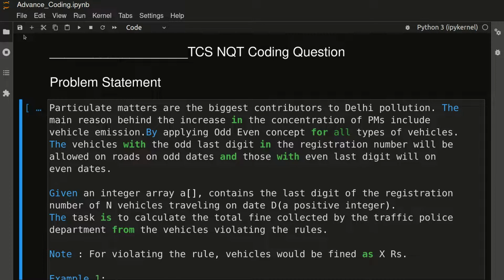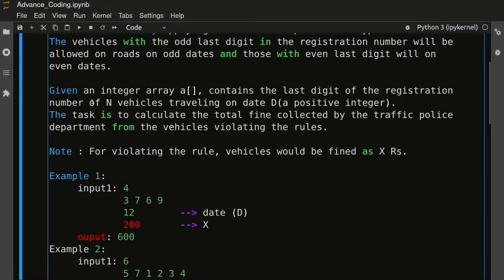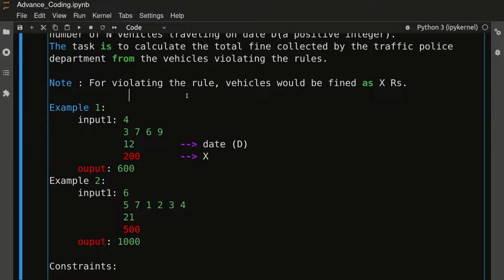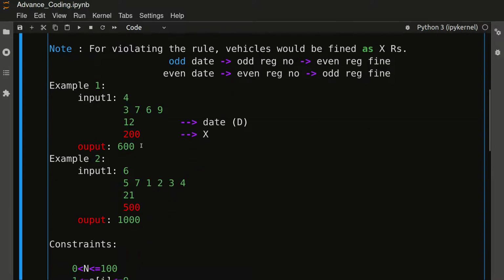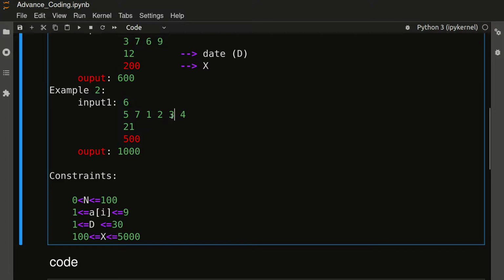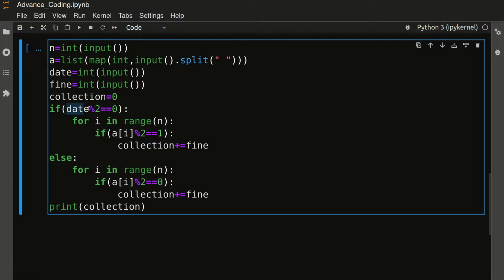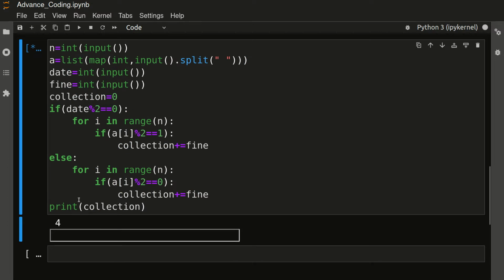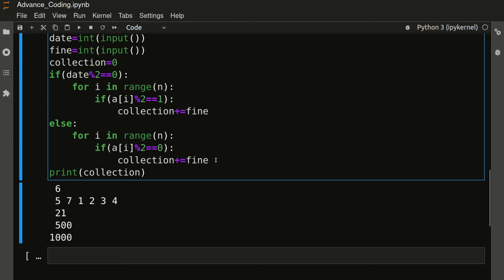TCS NQT Advance Coding Question and Answer | TCS NQT PREPARATION | TCS NINJA | TCS DIGITAL [AC-3]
This video will help you learn TCS NQT Programming  Questions with Answers

tcs nqt questions and answers, tcs nqt previous year questions, tcs nqt preparation , tcs ninja questions, tcs digital questions